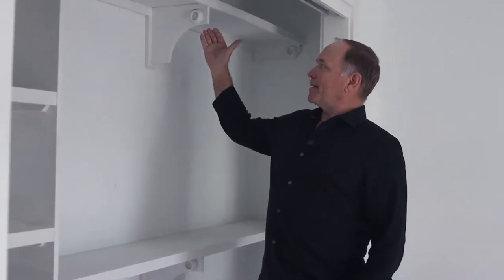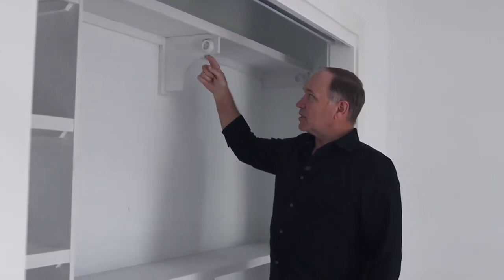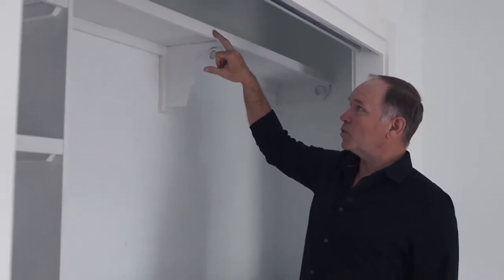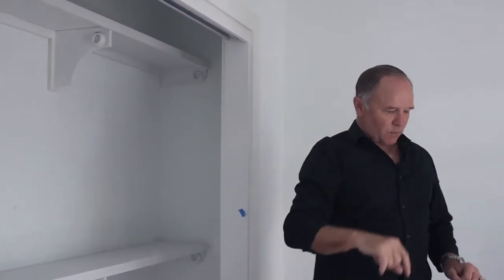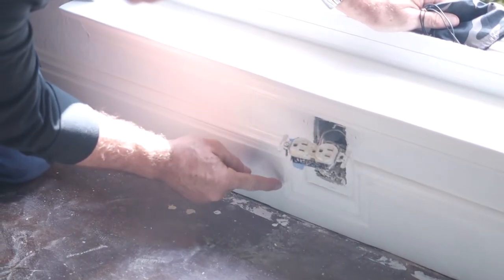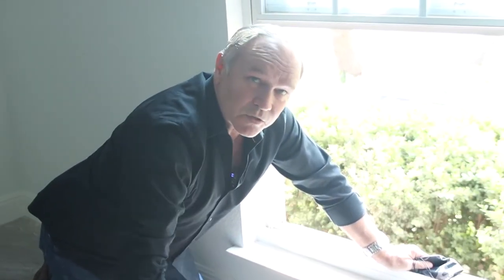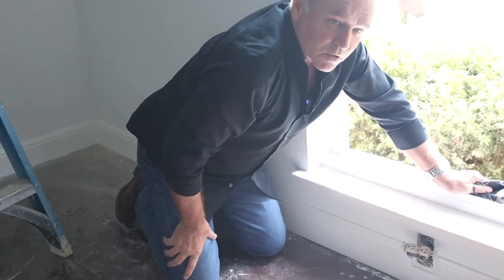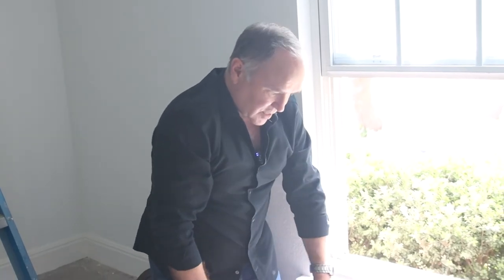KM DETAILS - Detailed Trim Installation Ep. 13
It's very common to think you need to put more effort into the main details of a project such as your cabinetry design, countertops, new layout, or new window placements. However, it's just as important to put the same amount of effort into the small details of the project as you would the main details. In today's episode of KM DETAILS, Keith shows how the little details can make a big difference in the overall aesthetic of your remodel